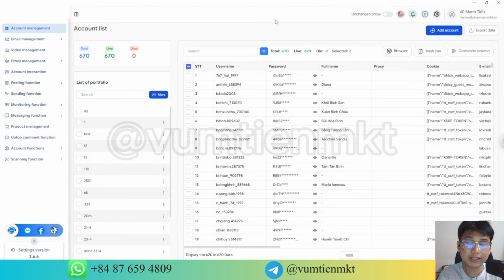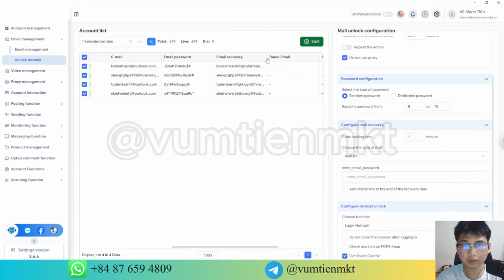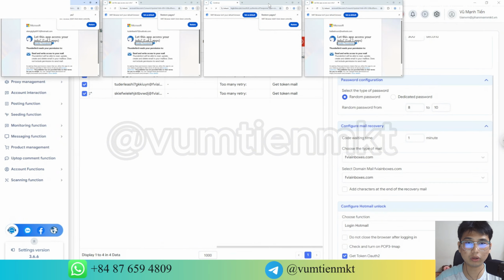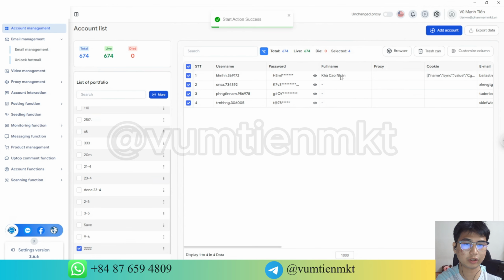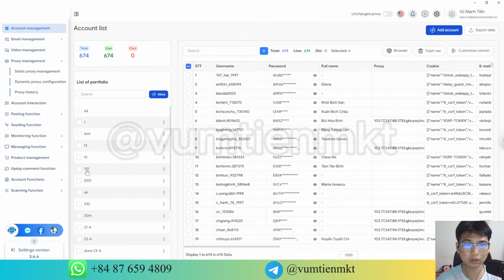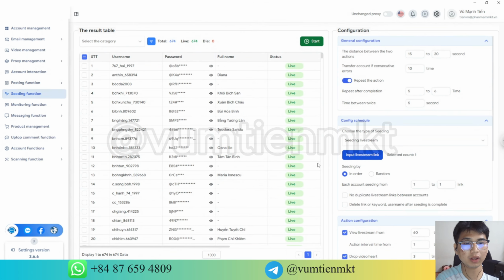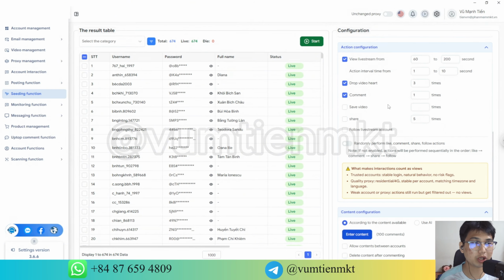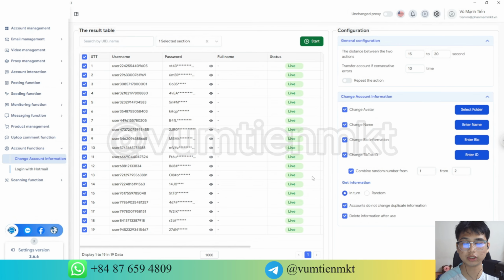TikTok Growth Software Review 2026 | Boost Views & Engagement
Learn how to boost TikTok views, increase TikTok engagement, grow your TikTok audience, and get more reach using TikTok software. This TikTok tutorial covers TikTok growth strategies, TikTok marketing tips, audience growth, content reach, and TikTok automation techniques to help creators, businesses, and marketers grow faster in 2026.